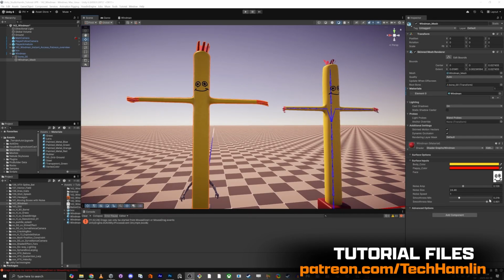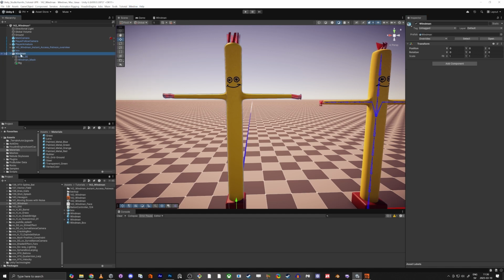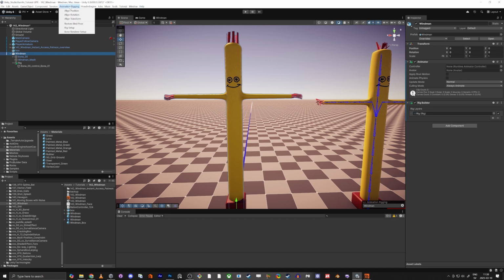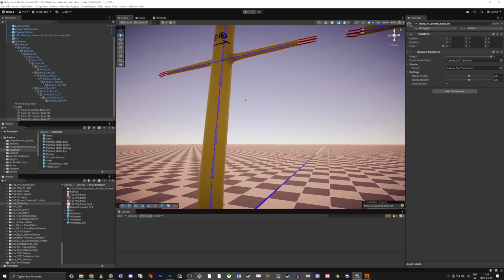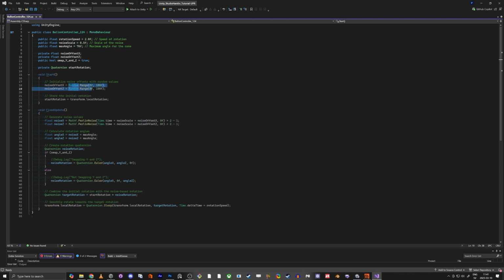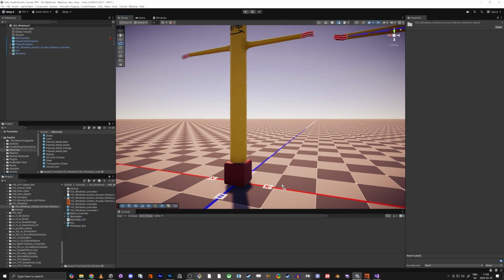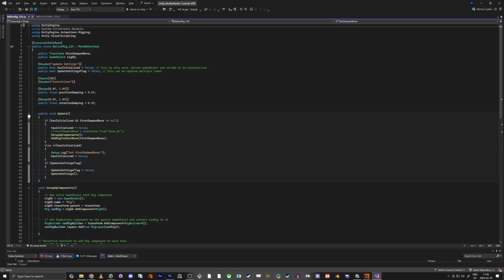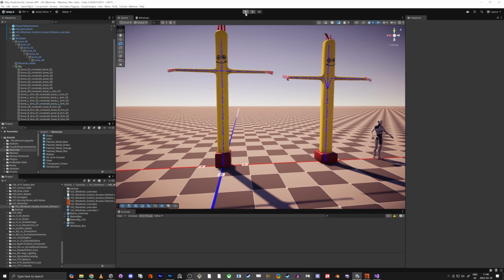Windman Houdini & Unity part 4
Hello everybody!

In these four tutorials, we will create a windman in parts 1 & 2, make the shader in part 3, and set up the rigging in part 4. If you don't have Houdini, you can get the model here and start from part 3. Enjoy!

Windman fbx file.